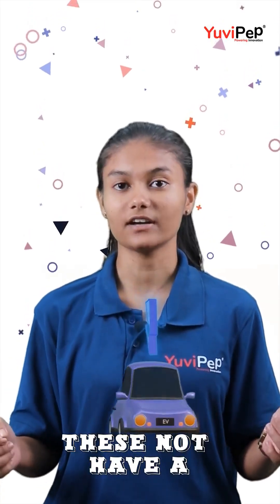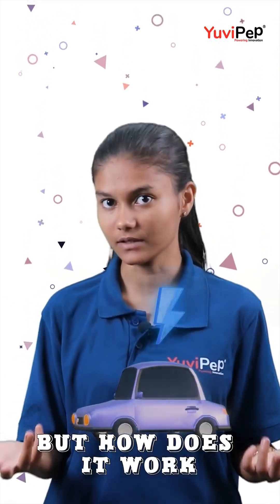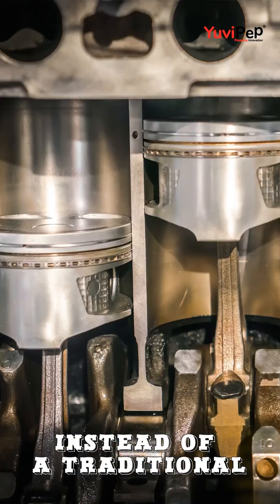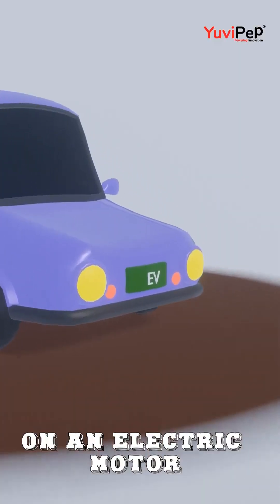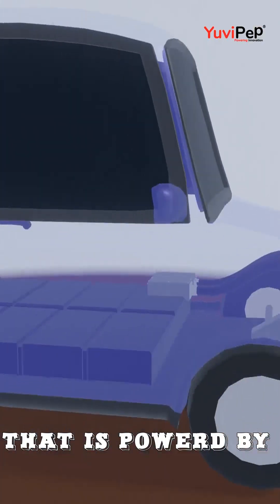How do Electric Vehicles operate? | YuviPep | Powering Innovation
Did you know that Electric Vehicles (EVs) operate without an engine?

EVs function without a traditional engine. Unlike petrol or diesel vehicles, they rely on electric motors powered by batteries to generate the motion required for propulsion. This makes EVs more energy-efficient and environmentally friendly.

📺 Watch the video for more information. At YuviPeP, your child only needs to invest one hour per week to gain access to a wealth of information.                                                                   💡Enroll your child today!